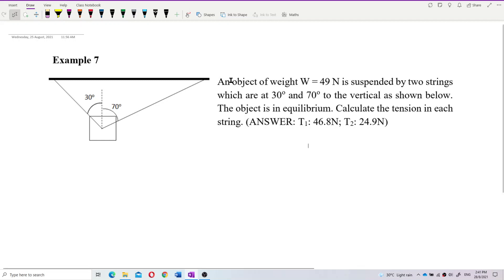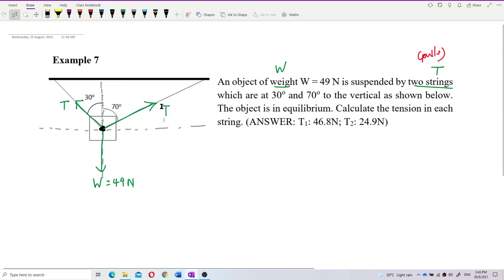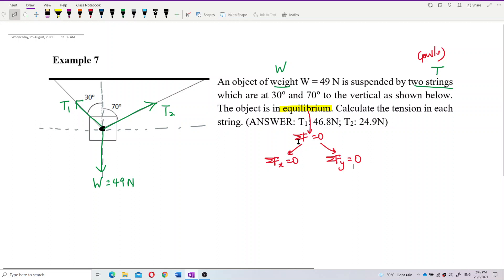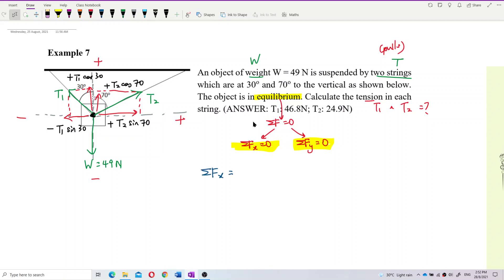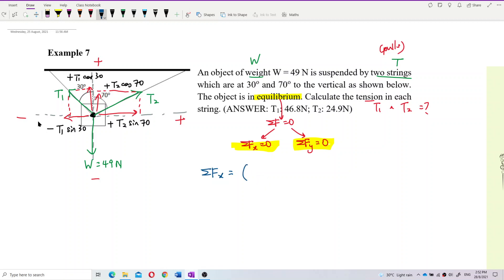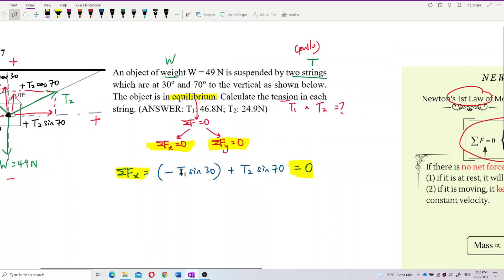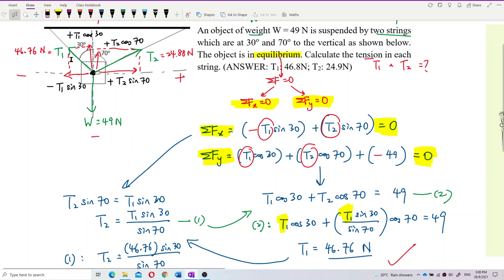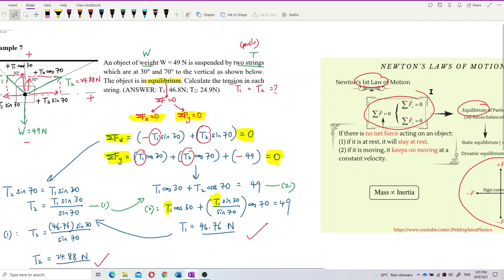Matriculation Physics: Forces (Q13)